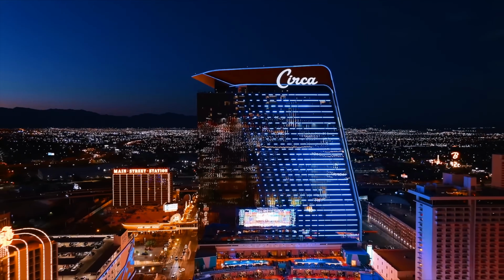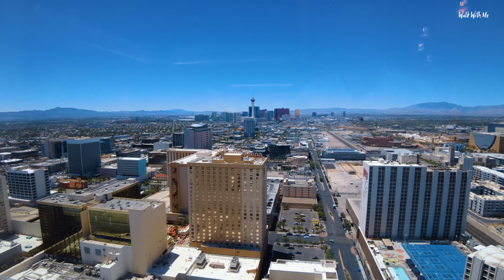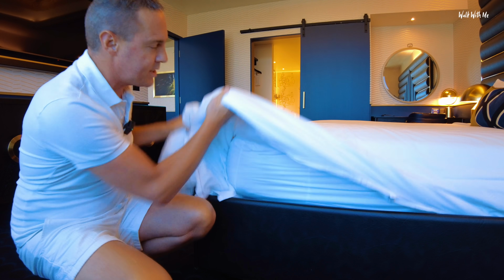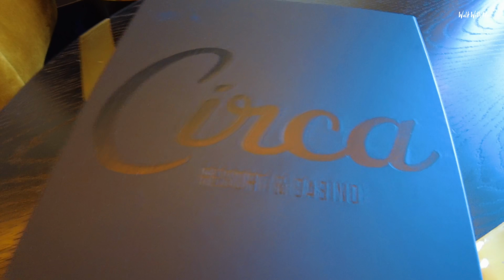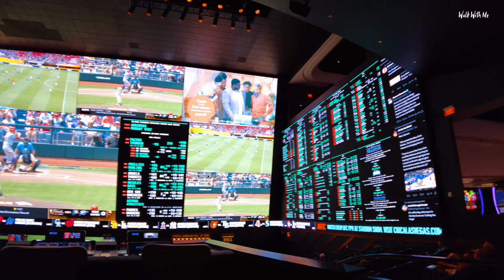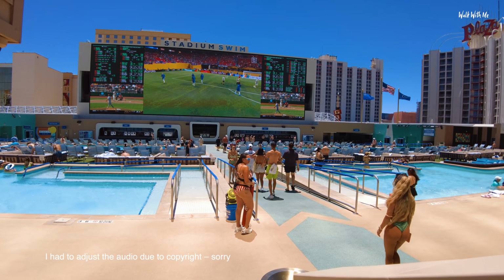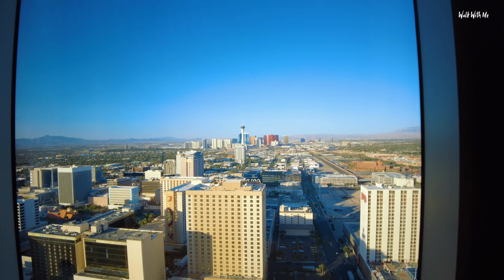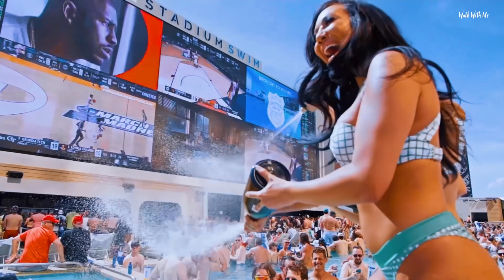I Stay In An Adults ONLY Resort In Las Vegas - You Won’t Believe This!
I stayed at Circa Resort & Casino, the only adults-only hotel in Las Vegas — and what I found totally surprised me. Located in Downtown Vegas, Circa is a 21+ mega resort featuring one of the most impressive pool setups I’ve ever seen (Stadium Swim), an ultra-modern casino, and incredible views from the rooms.

In this video, I give you a full tour of the hotel, room, pool, bars, and casino — and share my honest thoughts on whether it’s worth the hype, and what really makes an adults-only resort feel different in Vegas.

Would you stay here?

Facebook - Search Walk With Me Tim